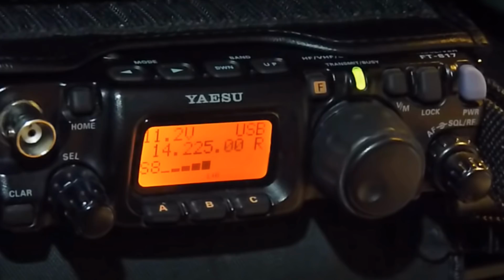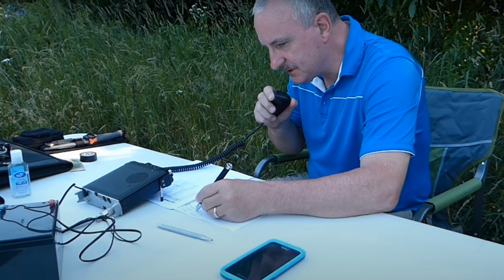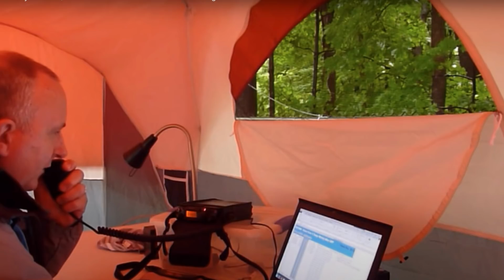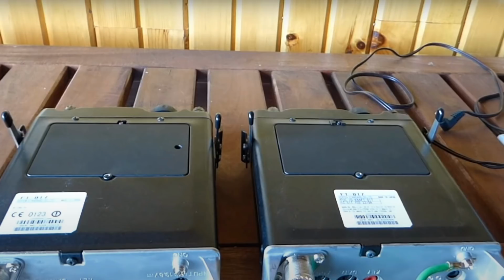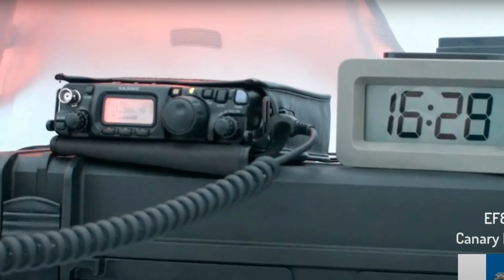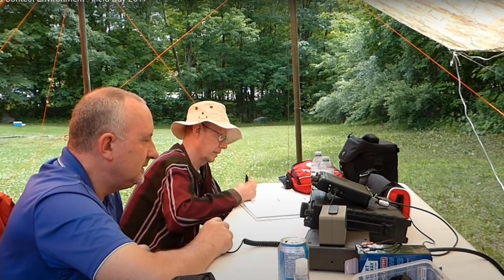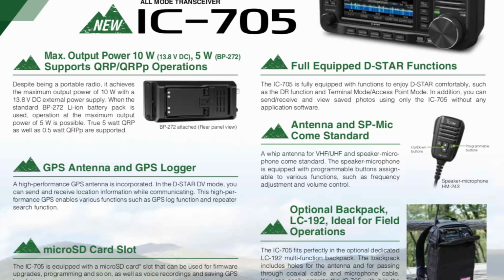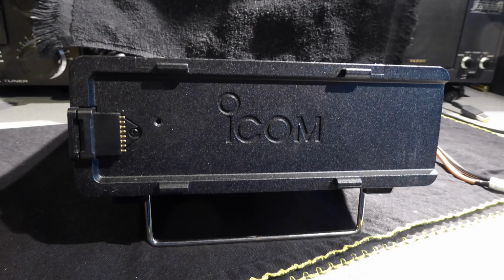Why I Sold My Yaesu FT-817ND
I've gone and done it...I've sold the radio that has been my trusty companion for the past 6 years. Watch this to find out why I moved away from this iconic transceiver.